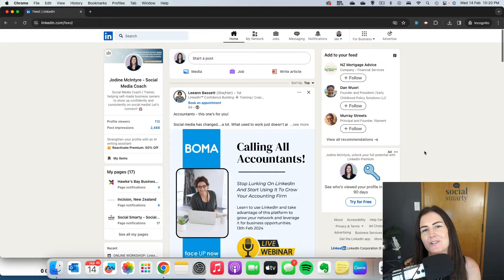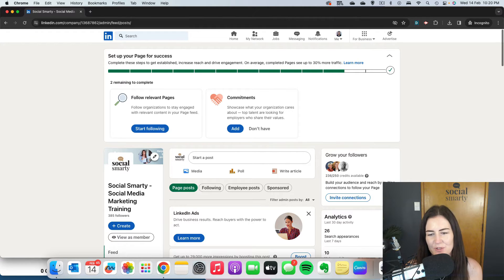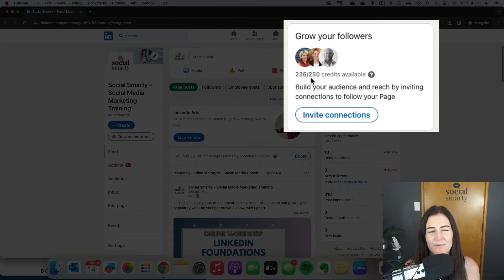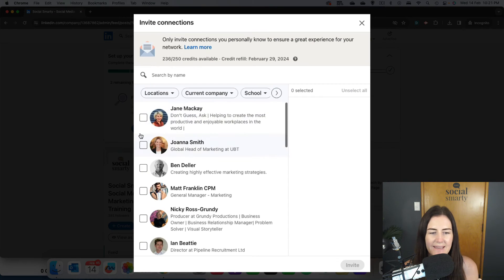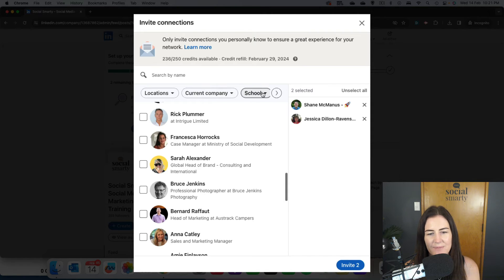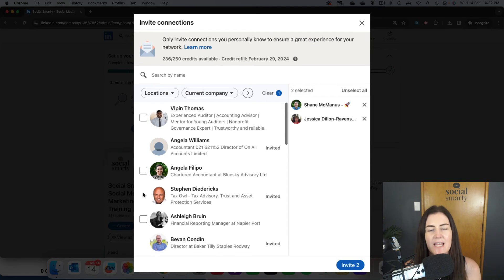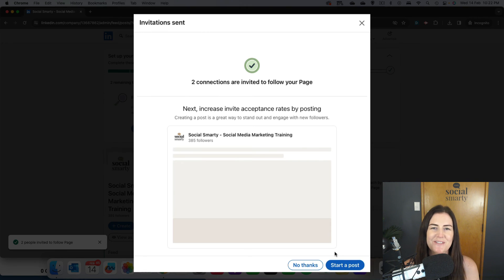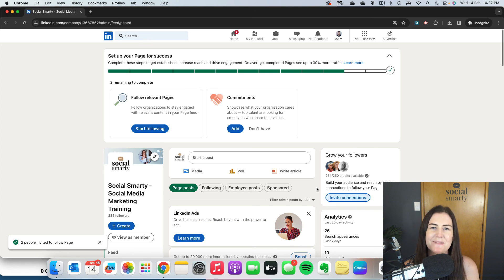How to Invite Your Connections to Follow your LinkedIn Company Page - LinkedIn with Social Smarty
The quickest and easiest way to grow your LinkedIn Company Page following is to invite your personal connections to follow your Company Page. And LinkedIn Company Page admins can use this feature.